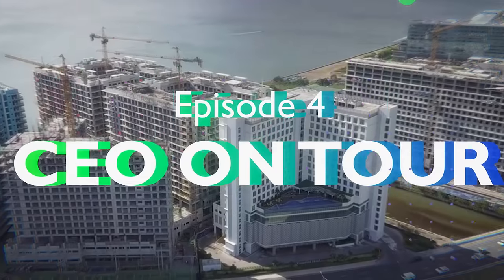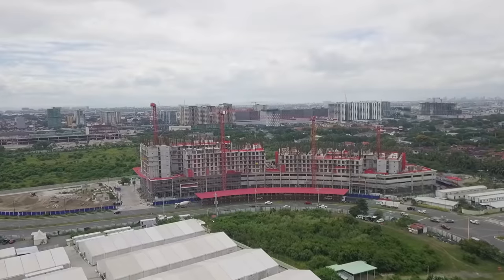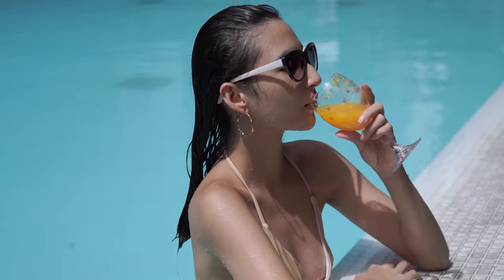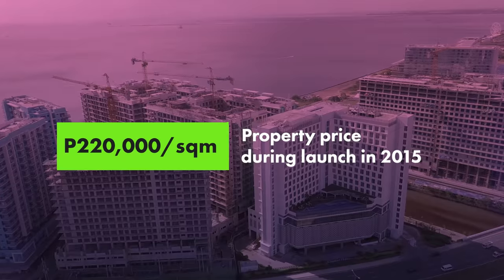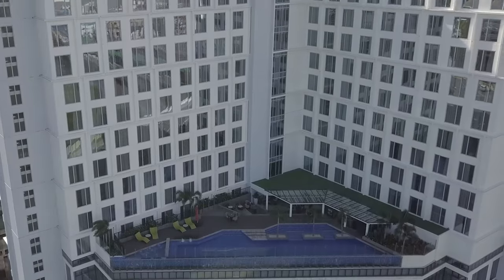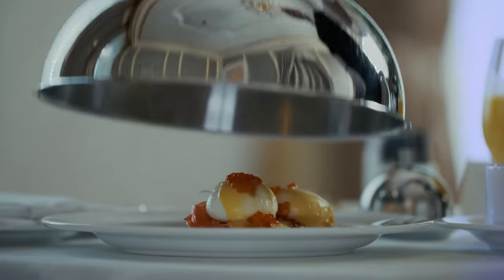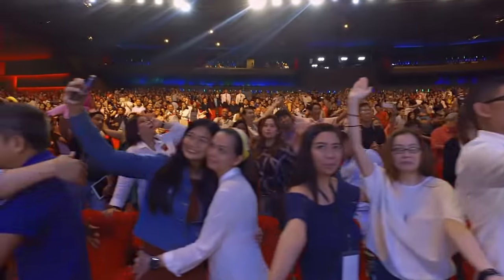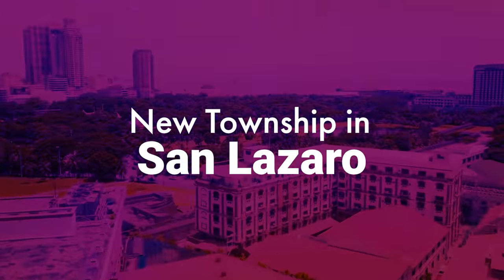Kevin Tan goes around Westside City | CEO on Tour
In the first episode of my 2-part Westside City vlog, we go around Megaworld's premier leisure and entertainment township in the burgeoning Entertainment City in Paranaque City.
Westside City will be an exciting residential, leisure and entertainment destination and will soon be home to luxurious residential spaces, first-rate hospitality accommodations and a world-class theater district.

Know now more about the exciting expansions we're doing at this newest luxury township through my new YouTube series CEO on Tour.